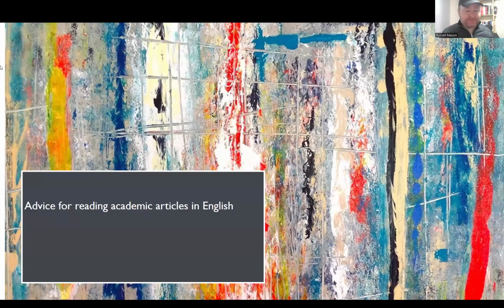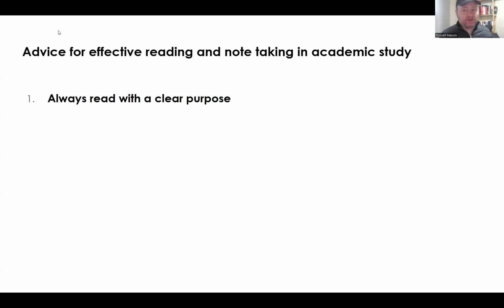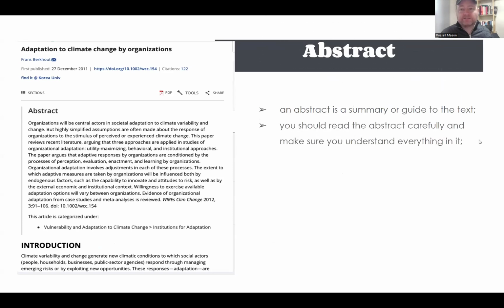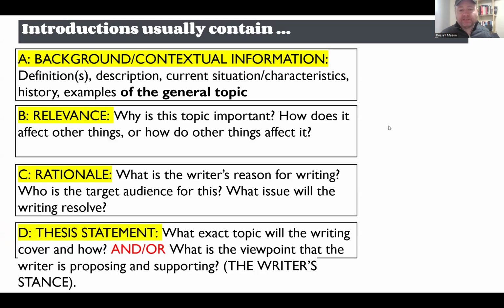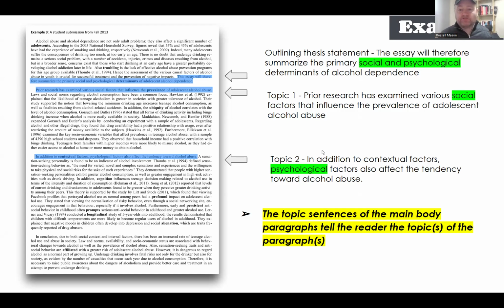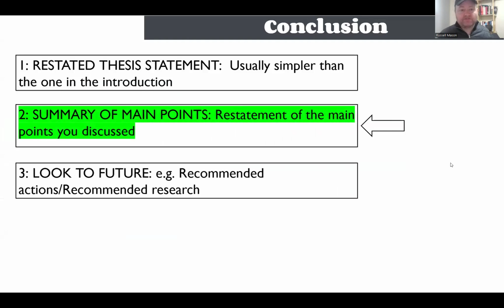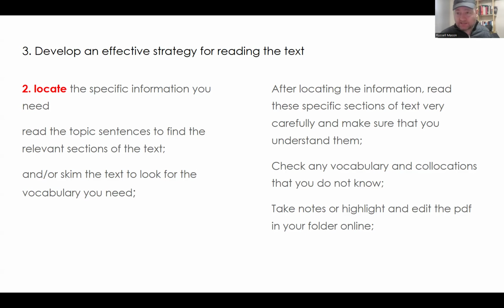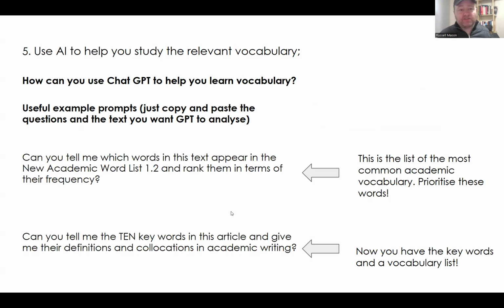How to Read an Academic Article Quickly and Indentifying Your Purpose in this Assignment